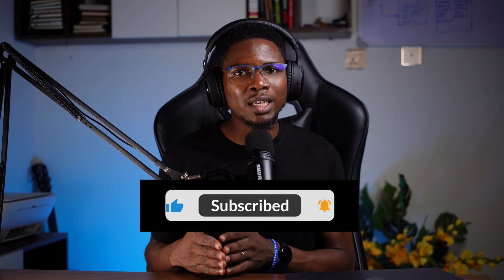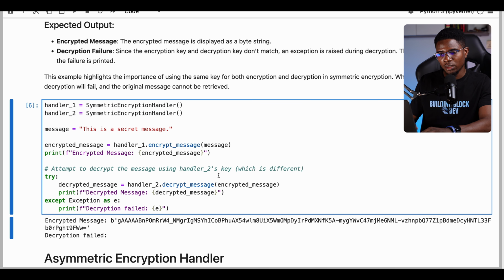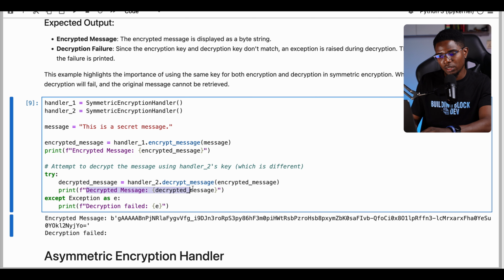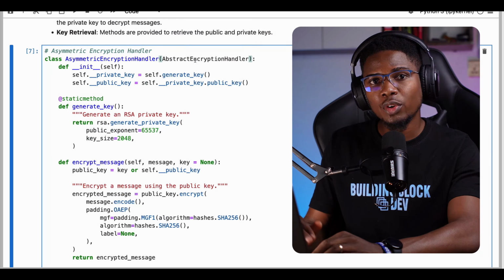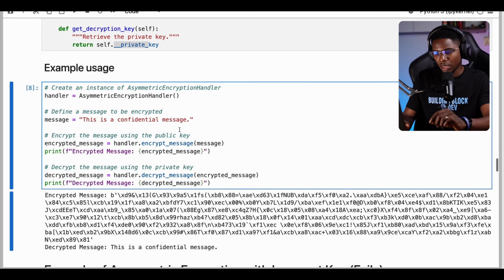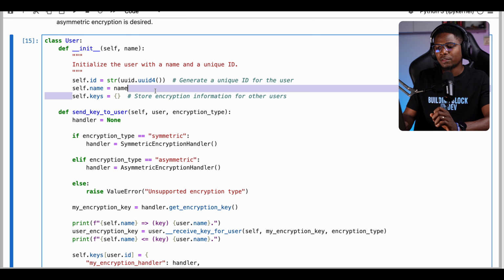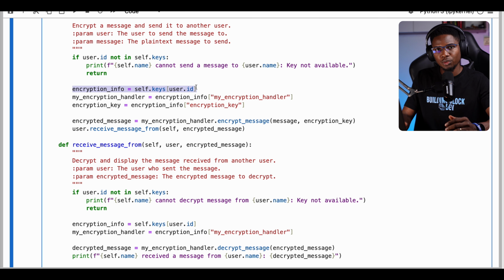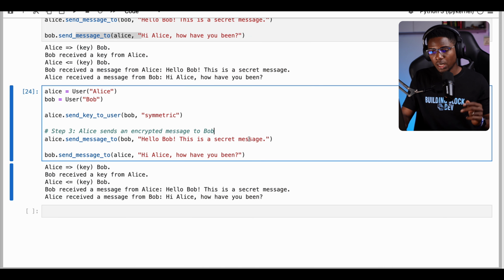End-to-End Encryption Explained: Protect Your App!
Welcome to this beginner-friendly guide on end-to-end encryption! In this video, I’ll break down the concepts of symmetric and asymmetric encryption, showing you how they work and why they’re crucial for securing your applications.

Whether you’re a developer looking to safeguard user data or someone curious about how encryption protects communication, this video is for you.

🔐 Topics Covered:

What is end-to-end encryption?
How symmetric encryption works.
How asymmetric encryption secures communication.

By the end, you’ll understand how to use encryption to make your applications more secure and reliable.

00:00 Intro
00:30 Symmetric Encryption
02:03 Code Demo: Symmetric Encryption
04:14 Problem of Symmetric Encryption
04:47 Asymmetric Encryption
06:26 Code Demo: Asymmetric Encryption
09:10 User communication code demo
12:24 Summary
13:04 What Next